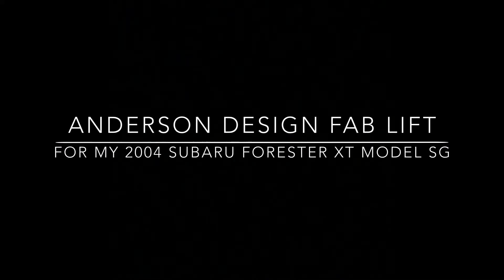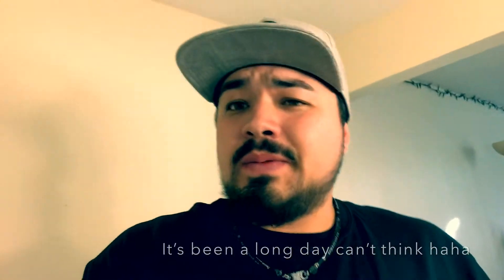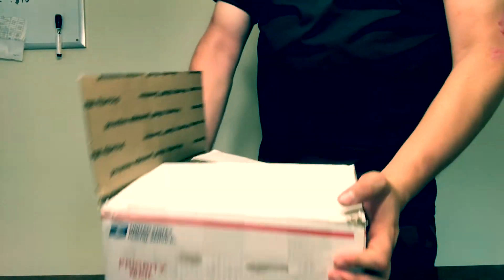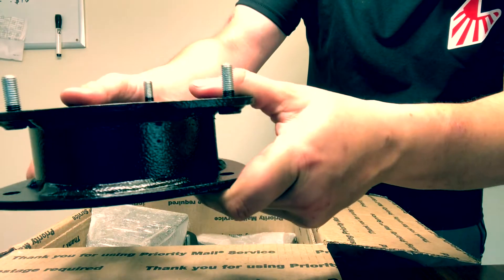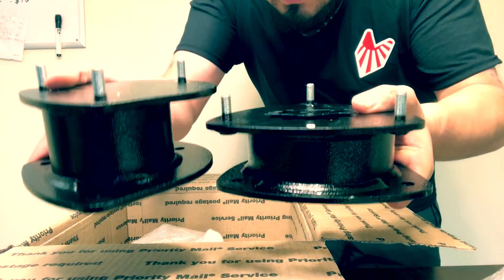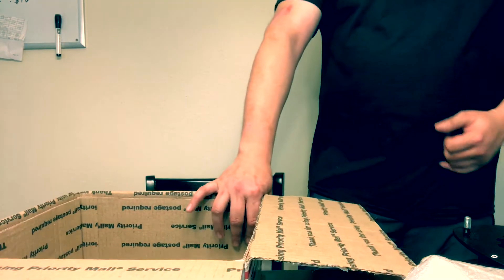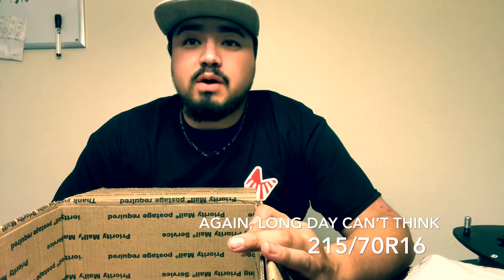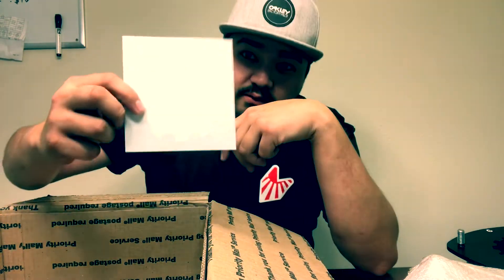Subaru Forester Lift kit From Anderson Design Fabrication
Here is an unboxing video of the Anderson Design Fabrication Lift kit for my 2004 forester XT. Install video will be coming out in the future.

2004 Forester XT. Purchased this car for my girlfriend as a daily driver. It is now turning into an off-road build.

What has been been done since purchased
Oil change
Oil filter
New oil cooler seals
New air filter
New front cv axles
New front rotors
New from brake pads
Rockbokz mud flaps
Yokohama geolander 215/70r16 AT tires
Customer cat back 3” stainless

Lots to go on this car and i the future. From here on out I plan to try to document as much of what is being done to it as time goes.